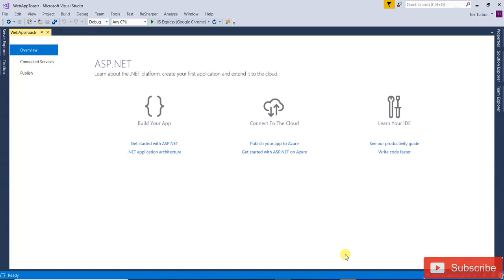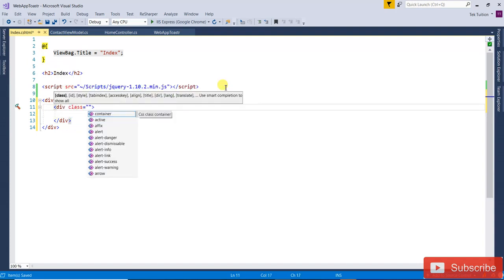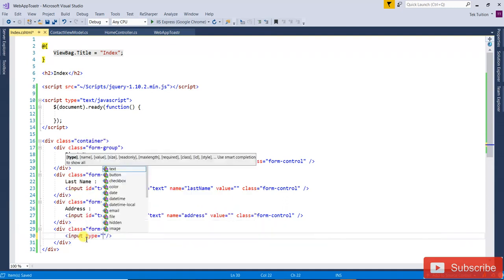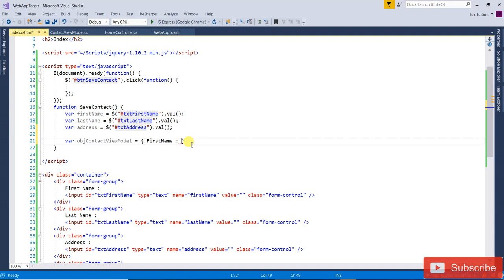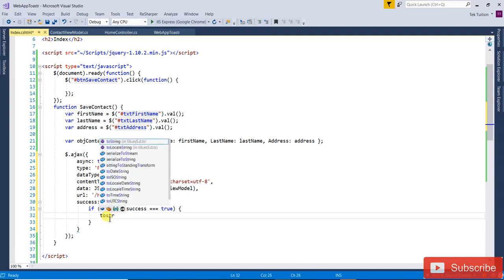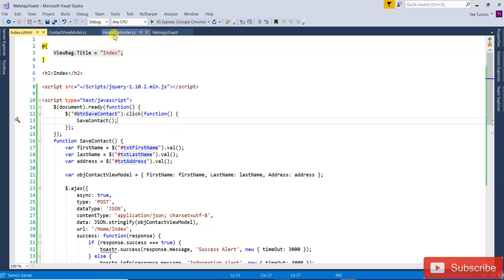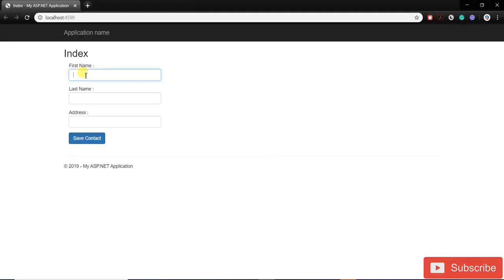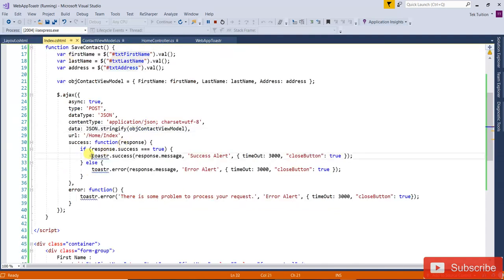Jquery Notification popup using Toastr in MVC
In this video, we'll walk you through the process of integrating jQuery Toastr notification popups in an MVC application. Toastr is a simple JavaScript library that provides lightweight, non-blocking notifications that are easy to use and customize.